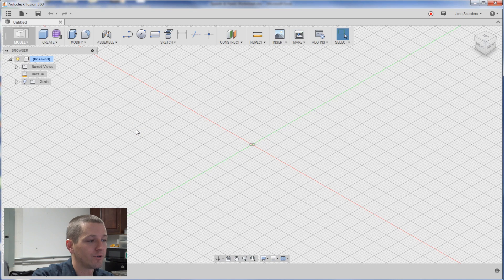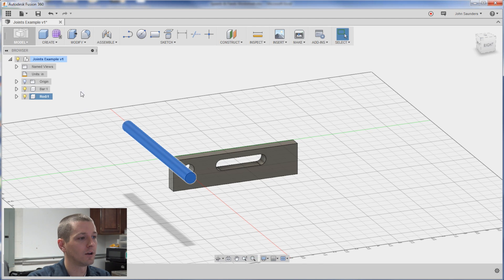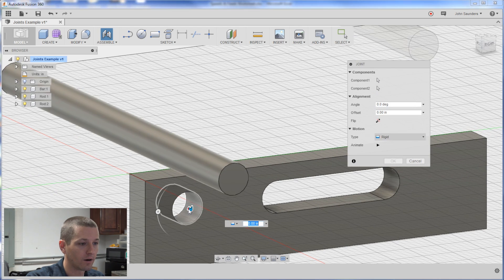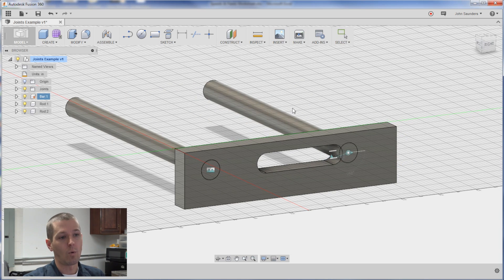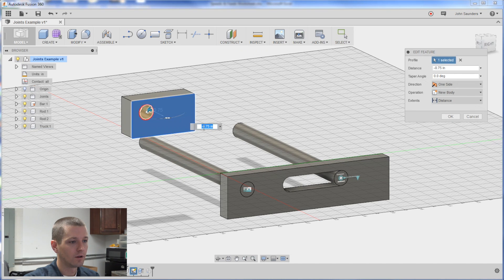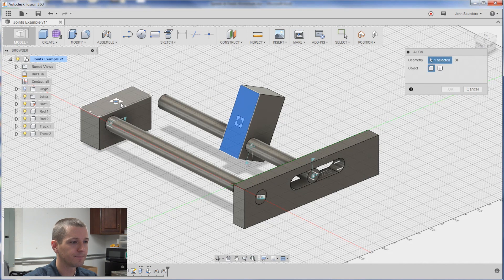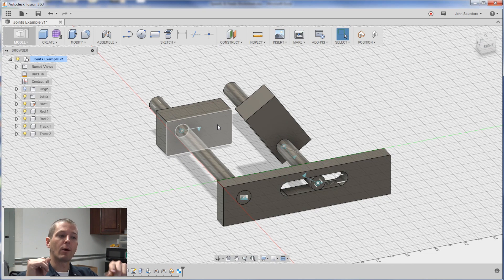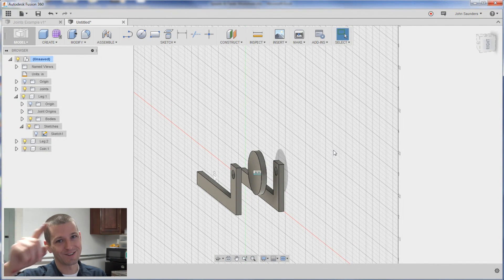Fusion Friday #3: Joints Explained!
A video tutorial explaining Fusion 360 Joints!  They seem frustrating, but once learned, they're more powerful than "mates" in other software!